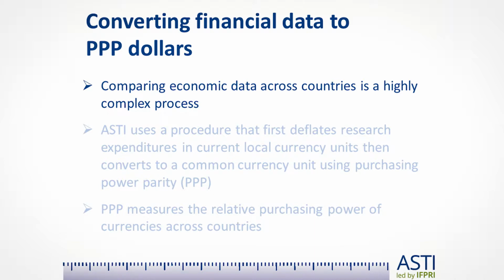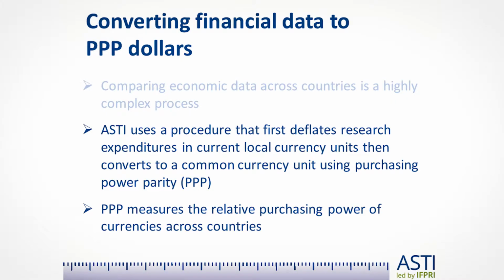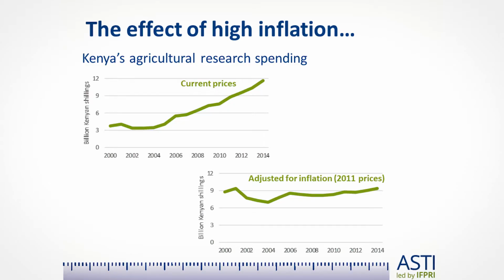VB Processing Data: PPPs and inflation